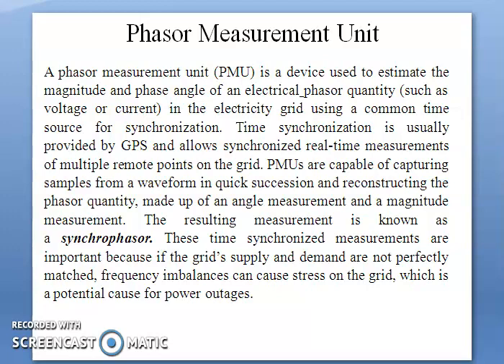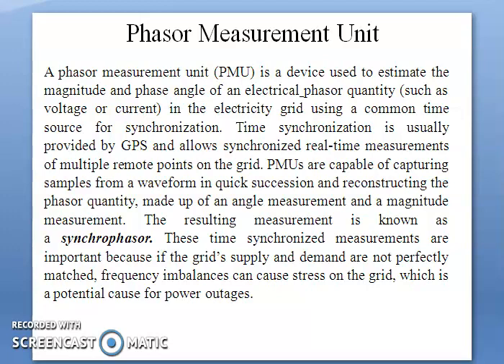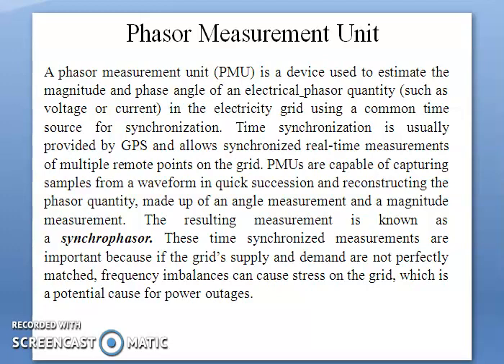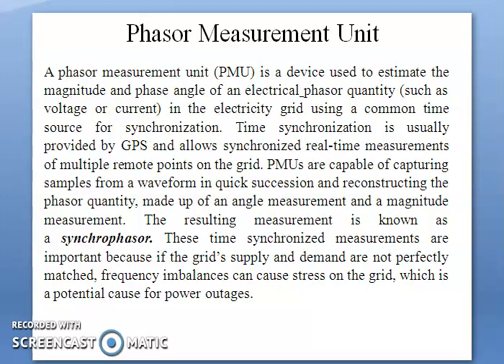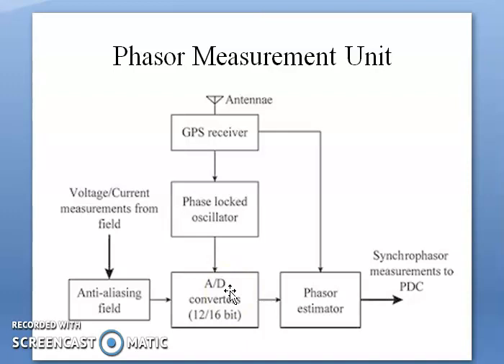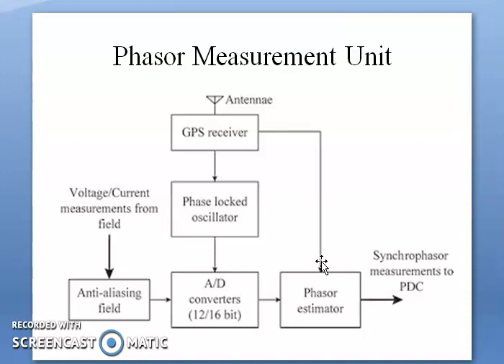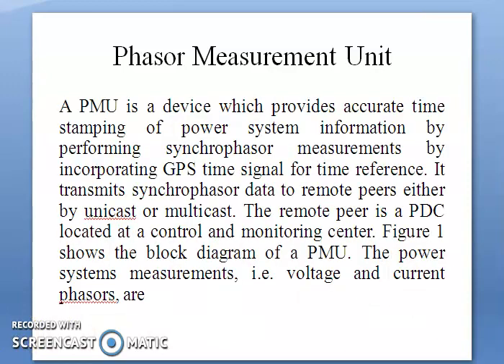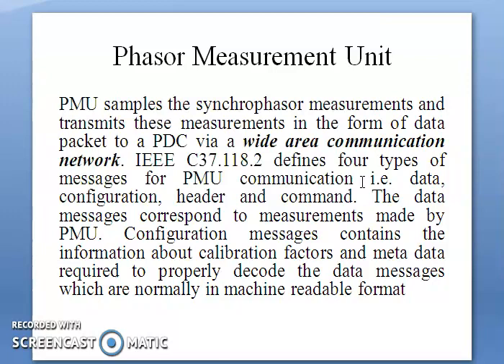Phasor Measurement Unit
Unit- VI Phasor Measurement Unit by Nishant Dwivedi